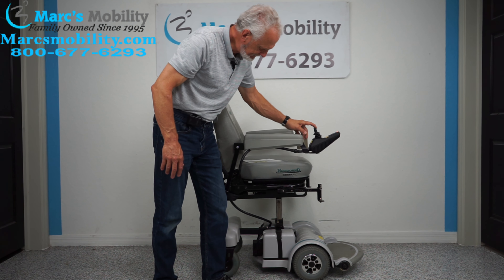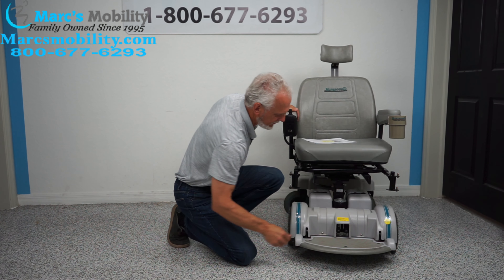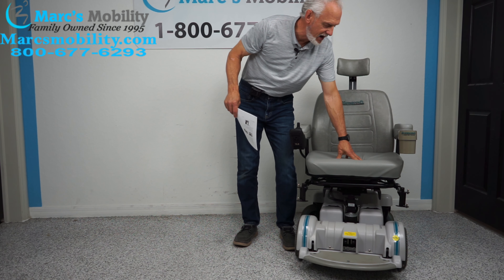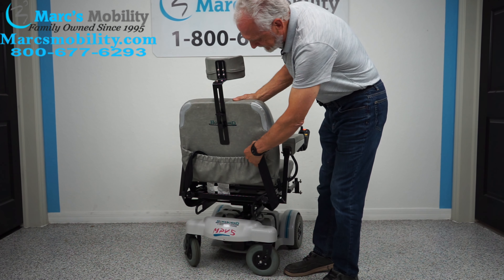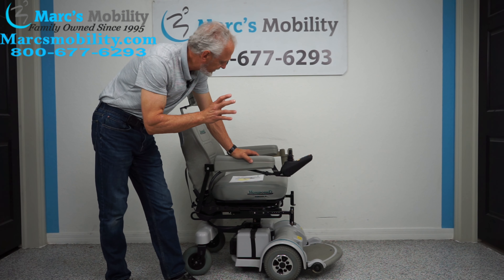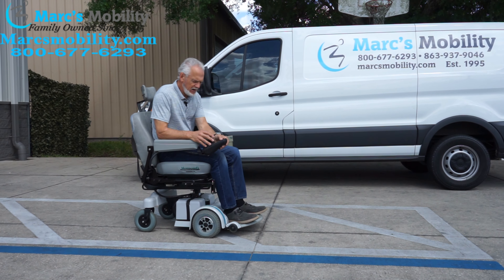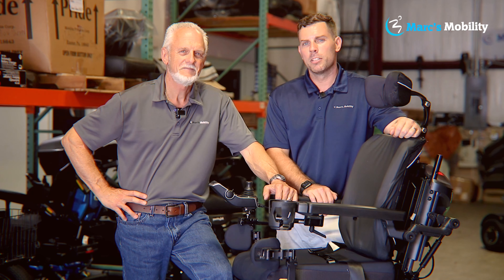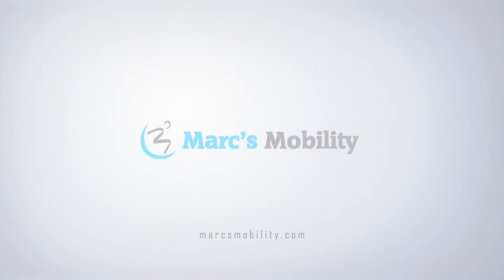Hoveround MPV5 with Electric Seat Lift - Review # 4571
This Used Hoveround MPV5 Used Power Wheelchair is in Like New Condition and has 68 hours of use. This Hoveround MPV5 Power Wheelchair features a 22 x 18 inch Seat, Headrest, Flip Up Foot Plate, 6 inch Electric Seat Lift, VSI Joystick, 9 inch Solid Drive Tires, and has a Battery Range up to 15 Miles. The Hoveround MPV5 Power Wheelchair’s round frame and compact wheel chair design lets you navigate easily through doorways, hallways and small spaces other power wheelchairs cannot maneuver through easily. Larger, bulkier, power wheel chairs restrict access and can damage not only your wheel chair, but also your home and furniture. With it’s custom fit design, the Hoveround MPV5 Wheelchair is comfortable and easy to operate as well. In addition, the MPV5’s two HD Motors give it enough power to work as well outdoors as indoors, giving users more freedom and mobility than before! Also, the Hoveround MPV5 Power Wheelchair is made in the USA, so you can expect Excellent Craftsmanship and Quality!

The Hoveround MPV5 takes a set of (2) 24V 35 Ah U1 batteries: